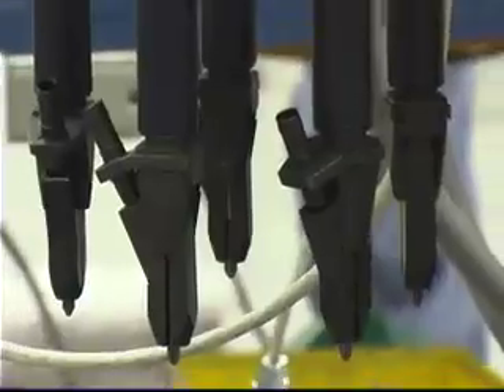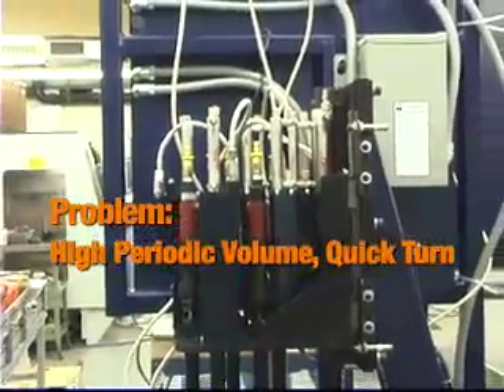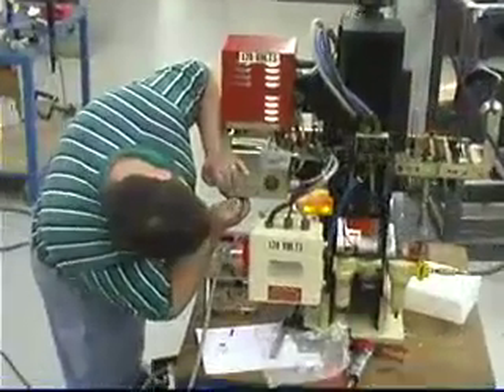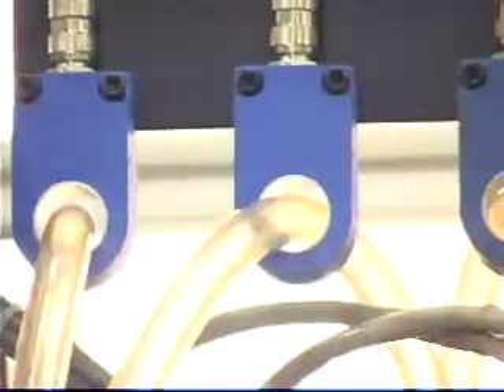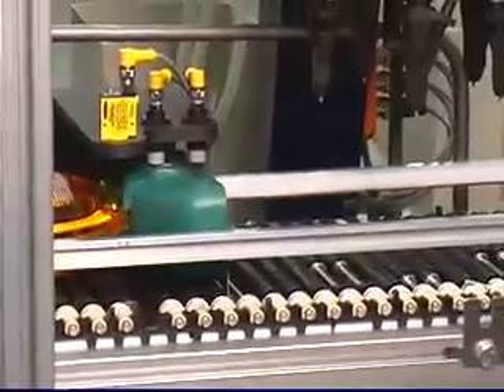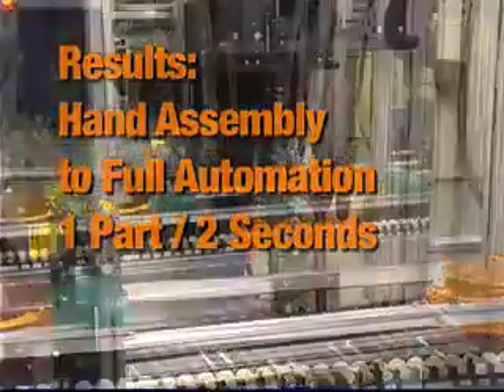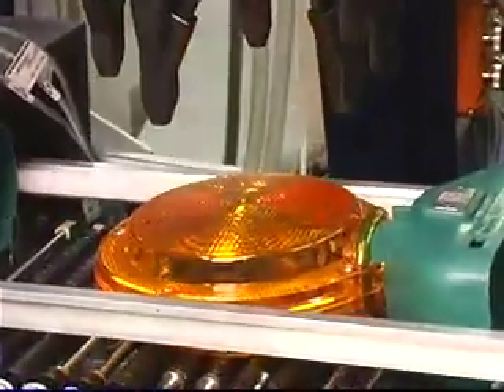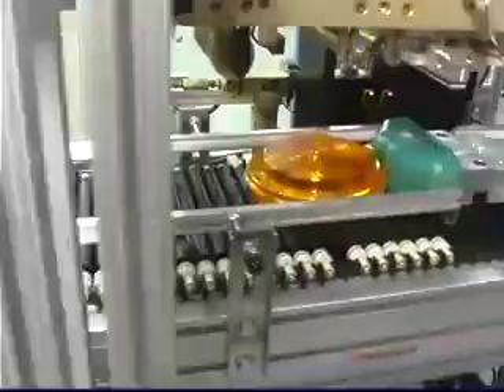Multi-Spindle Conveyor Fed Screw Driving Station from Visumatic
Staying competitive in your industry means producing a higher quality product at a lower cost.   Visumatic delivers complete turn-key systems right to your door.  This indexer, with at least two double spindle Power Drivers, comes ready to produce.

The Visumatic Advant-edge
• Multi-station rotary indexer with any number of spindles
• Tilt-away nosepieces
    - Fast, easy bit replacement
• Siamese escapements feed separate spindles
• Multi-station rotary indexer
• Sensorized 'Smart Fixturing' and complete controls package
• Visumatic nosepiece assembly and feed system
• Customizable control package and administration access levels
• Powder coated tubular steel machine base
    - Fixture construction to meet your requirements
• Wide range of configurations
• Optional bulk supply hopper

Visumatic Multi-Spindle Screwdriving Systems are designed for your part, with the right choice of:
• Driver Motor:  Pneumatic, AC or DC Electric Torque Control
• Nosepiece:  Jaw, Finder-Jaw, Mini, or Nut-Jaw
• Feeder Escapement:  Standard, Nut, Siamese, Cam, or Finger